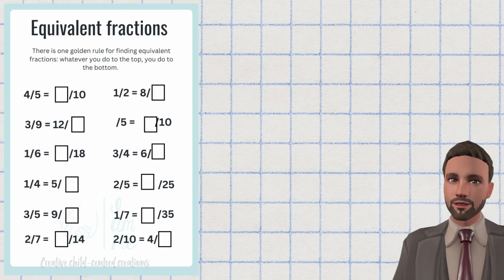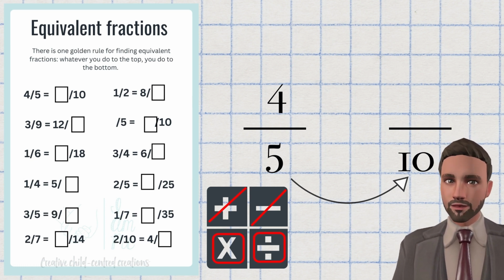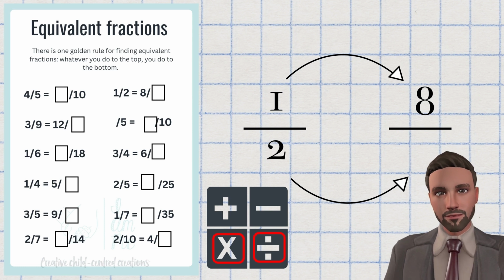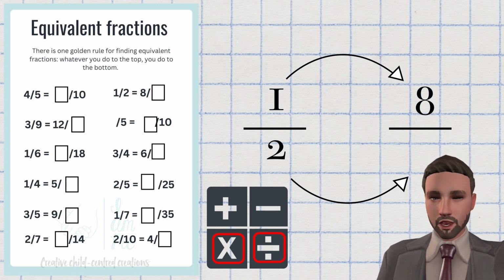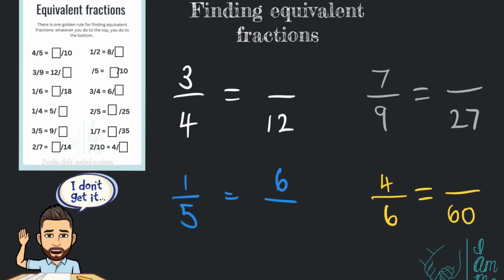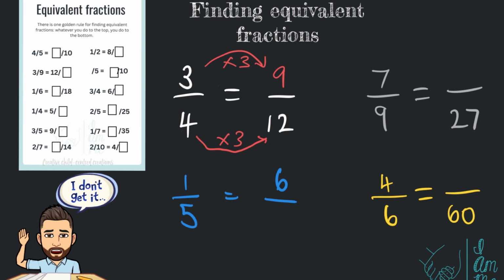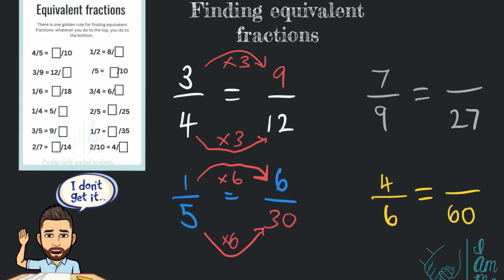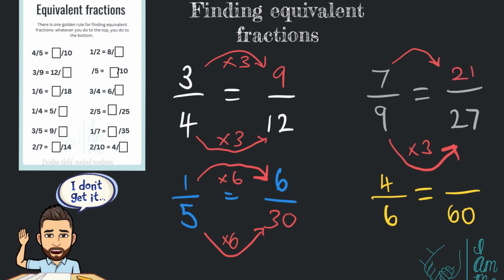HOW TO FIND EQUIVALENT FRACTIONS PART ONE: IAmMe : Primary SATs: GCSE: Tutoring: Maths: KS2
(Hot to add part one)
(How to add part one)
(How to subtract part one)
(How to subtract part two)